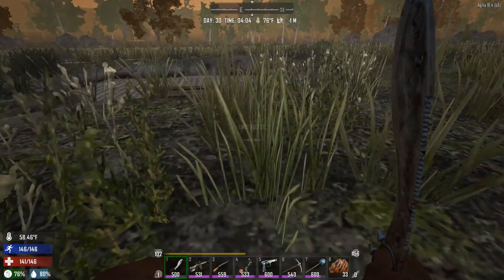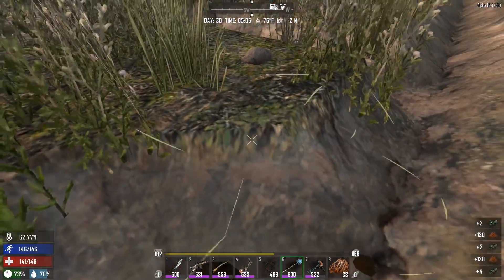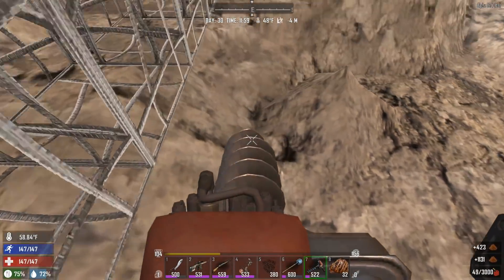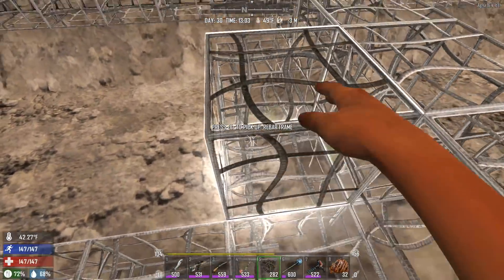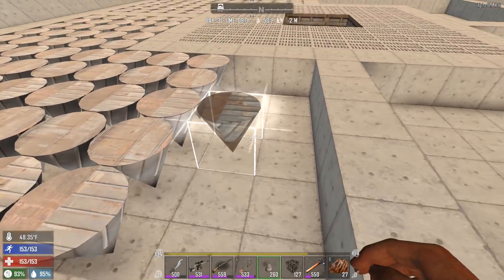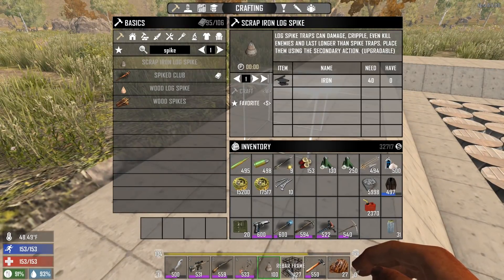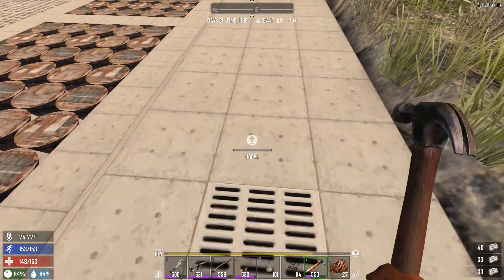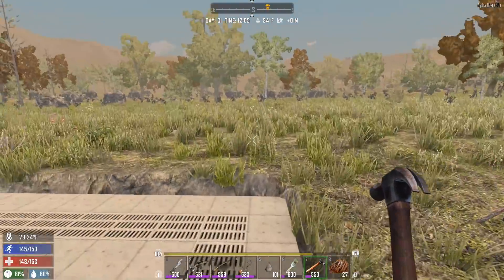7 Days to Die - 26 - EXPANDING THE DROP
7 Days to Die is an open-world game that is a unique combination of first-person shooter, survival horror, tower defense, and role-playing games. Play the definitive zombie survival sandbox RPG that came first. Navezgane awaits!

We make a bigger platform for the drop